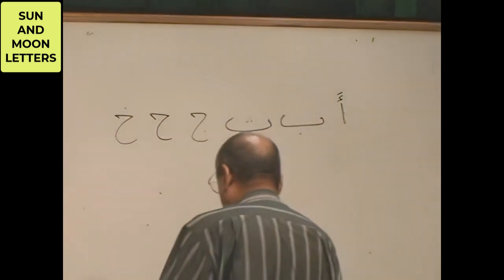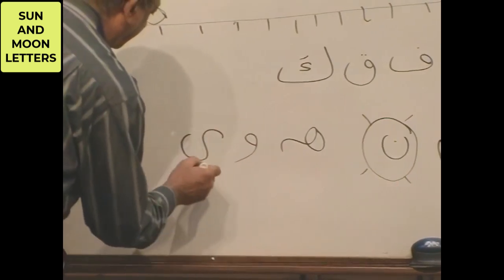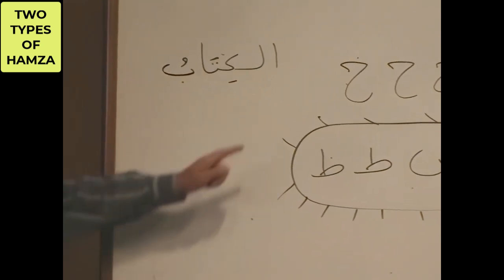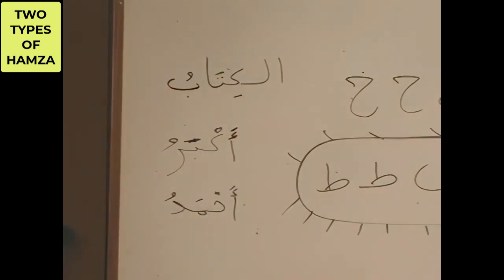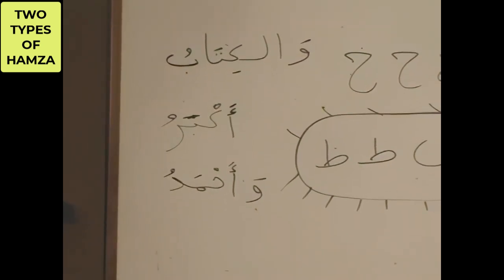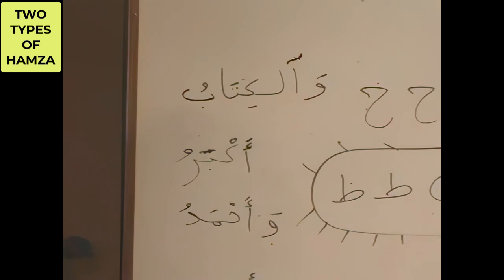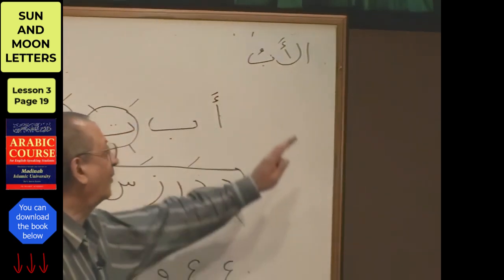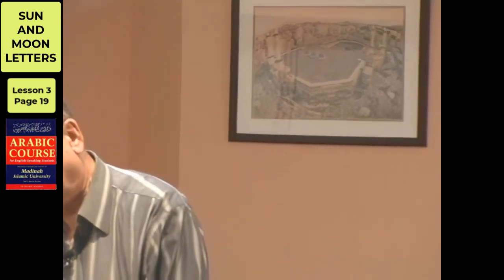Learn Arabic Language | Madina book 1 Part 013